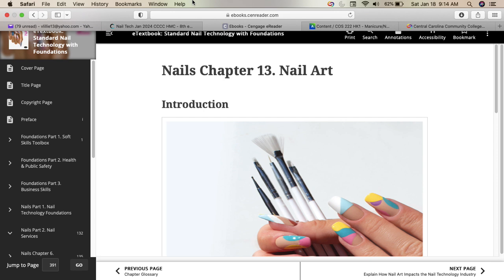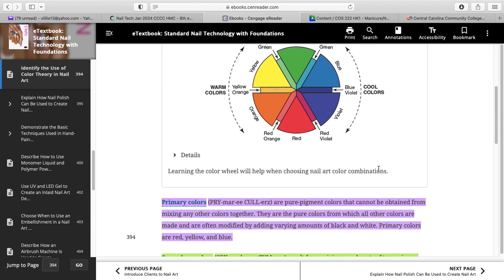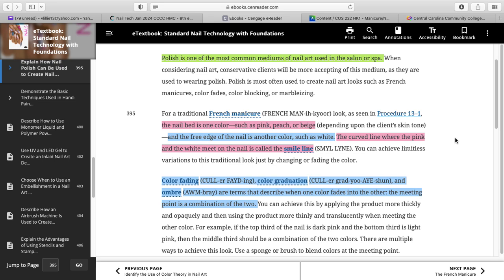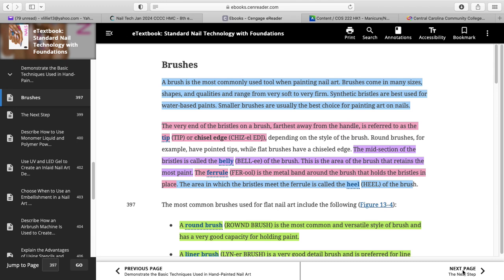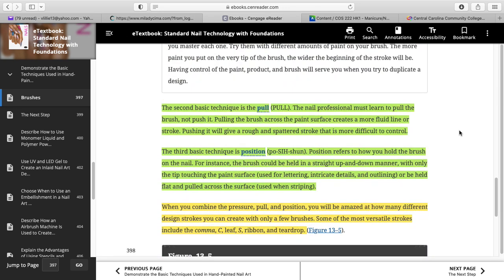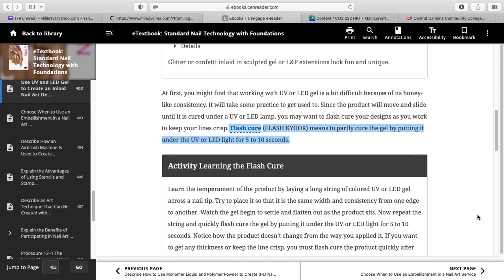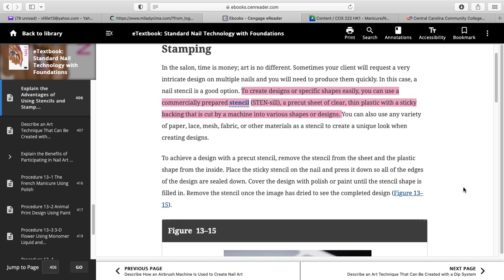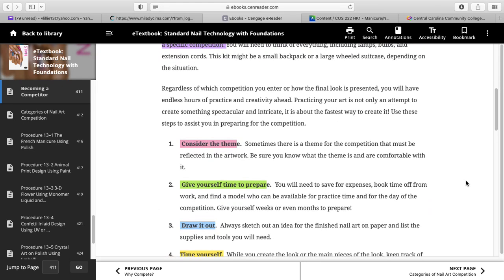Chapter 13 Nail art/ Milady Standard Nail Technology 8th Edition